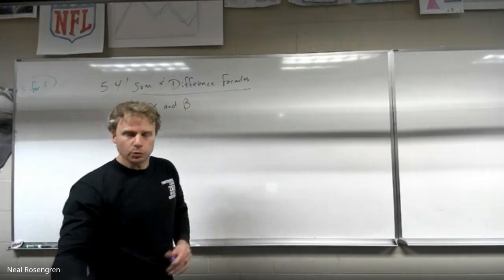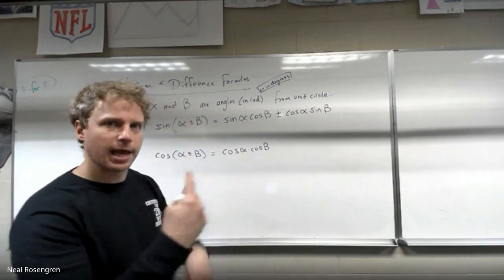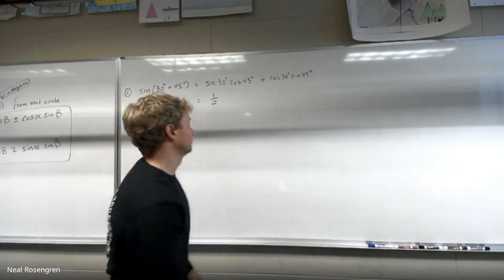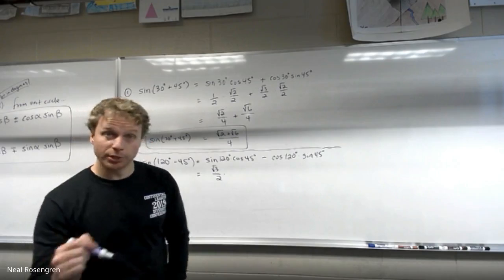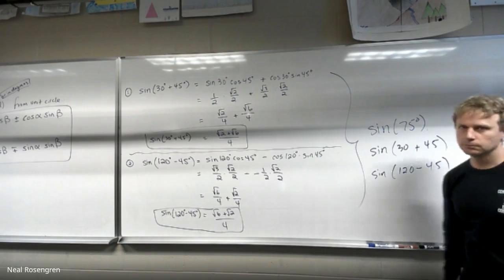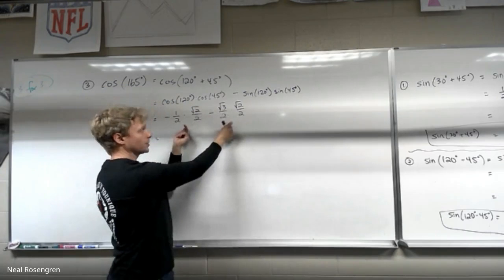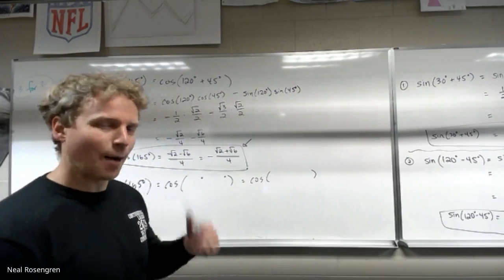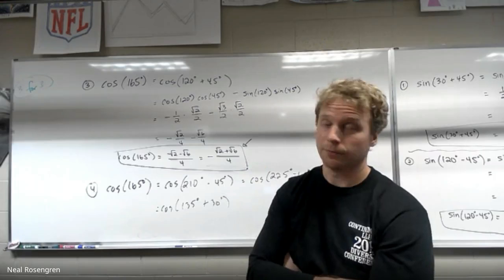January 27 2021 - Calc A - Sum and Difference Formulas - 2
Calculus A
5.4 Sum and Difference Formulas for Sine and Cosine
Period 2